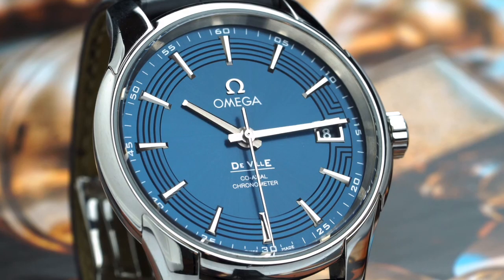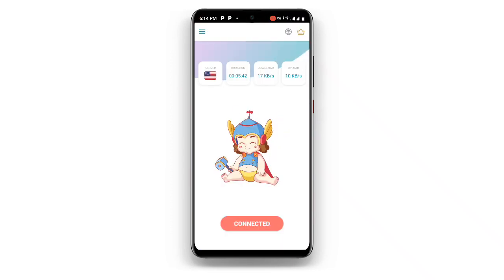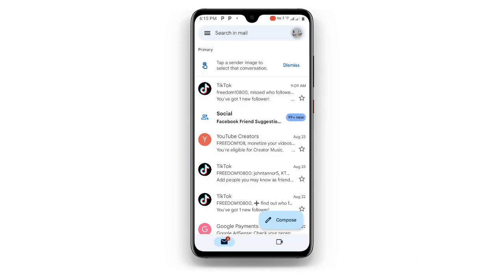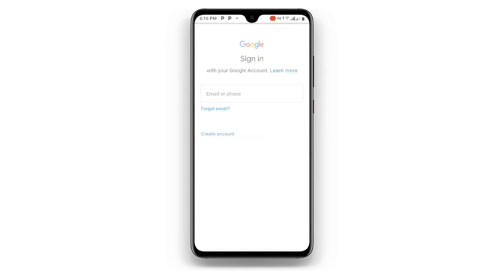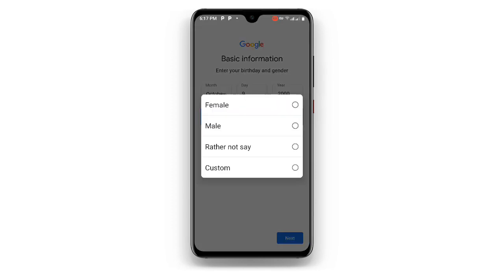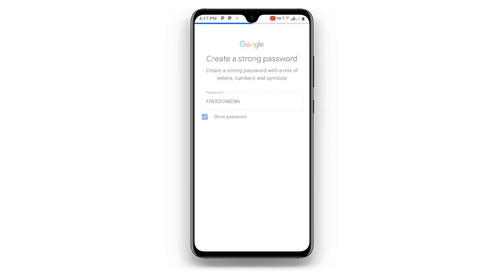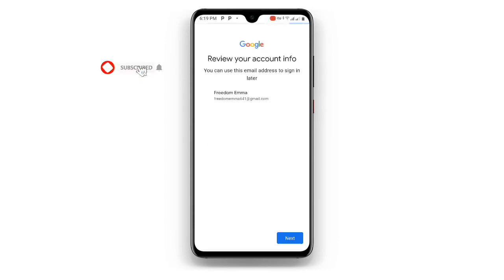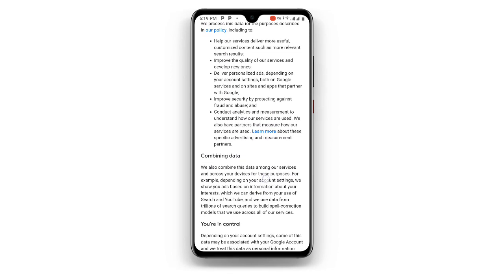How to create USA🇺🇸 Gmail Account | how to create unlimited gmail account without phone number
Are you looking to create a USA Gmail account? In this tutorial, we will guide you through the process step-by-step. Having a USA Gmail account can be beneficial for various reasons, and we will show you how to easily set it up. Follow along and get your USA Gmail account in no time.